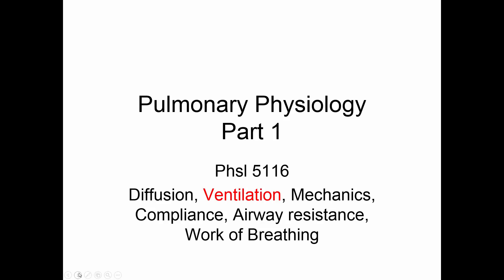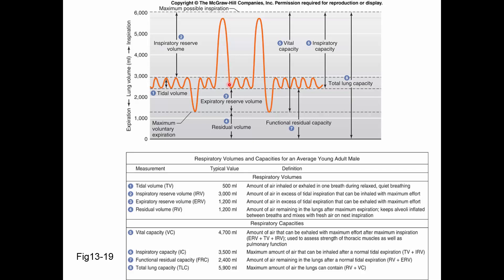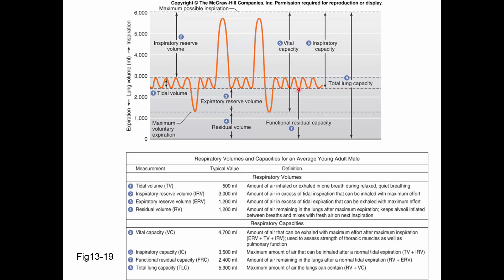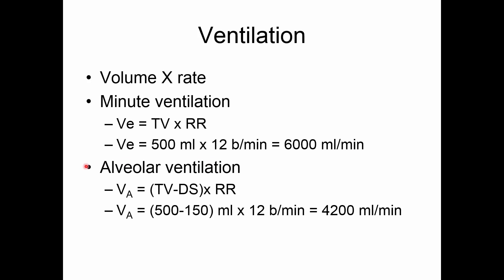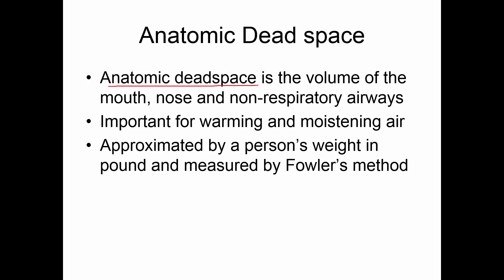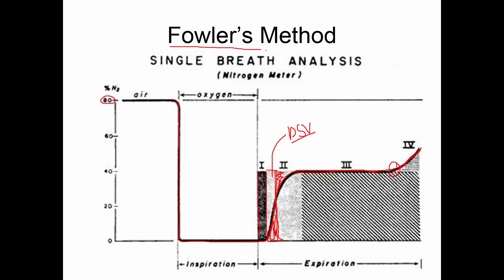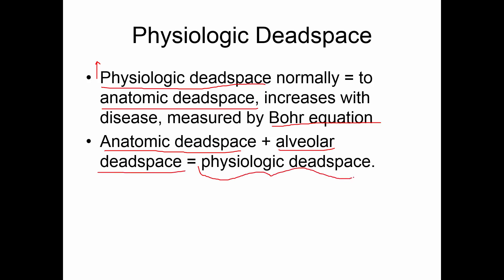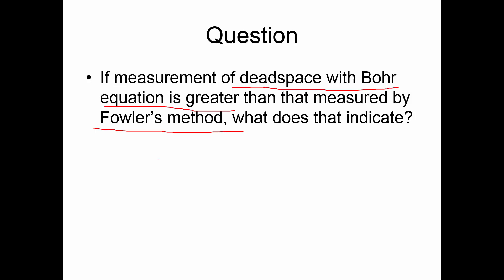5116 Pulmonary Phys Pt 1 Ventilation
Volumes, capacities, ventilation, deadspace ventilaiton measurement with Fowler's Methods and the Bohr Equation